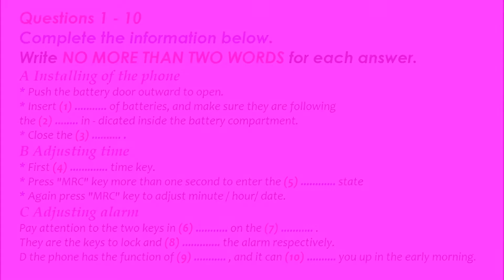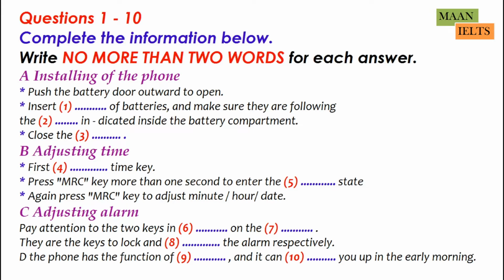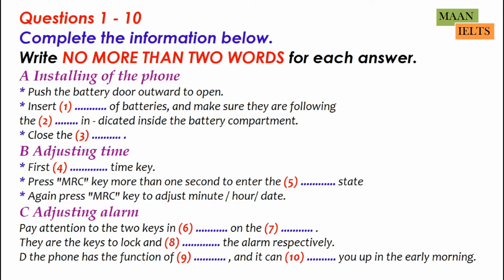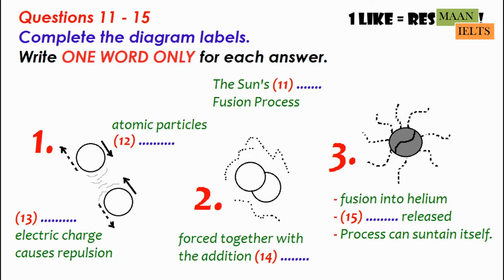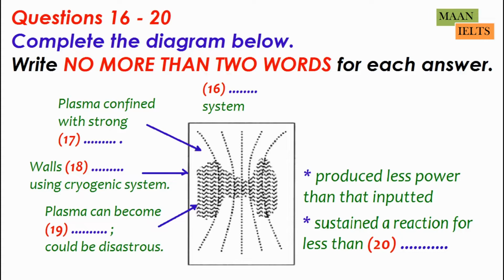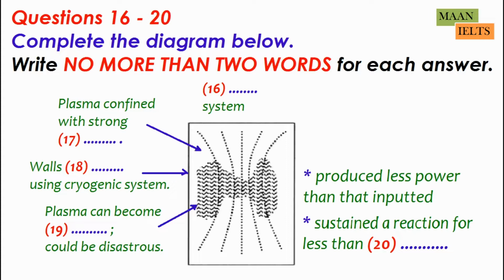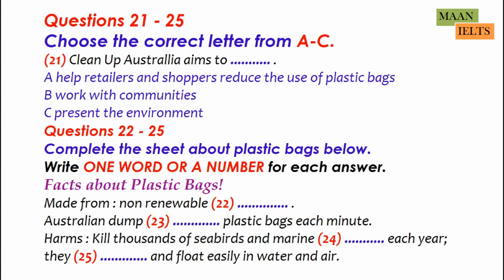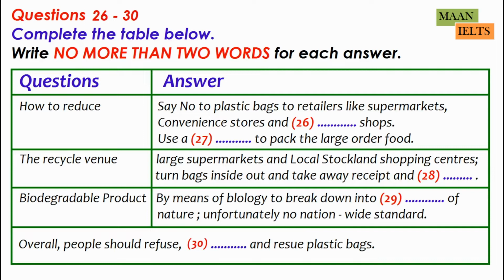NEW IELTS LISTENING TEST 2022 | QUESTIONS FROM PAST IELTS LISTENING EXAMS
IDP AND BC IELTS TEST TAKERS CAN PRACTICE THIS IELTS LISTENING TEST WITH ANSWERS AND AUDIOSCRIPT.

FOR PDF OF THIS LISTENING AND MORE FREE IELTS MATERIAL FOR DAILY PRACTICE YOU CAN ALSO JOIN US ON TELEGRAM BY CLICKING ON THE BELOW LINK